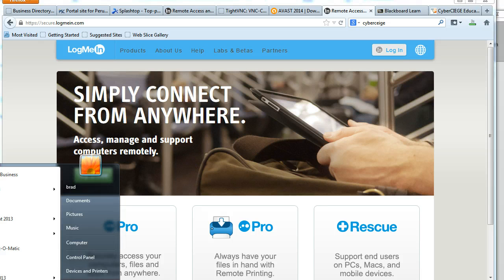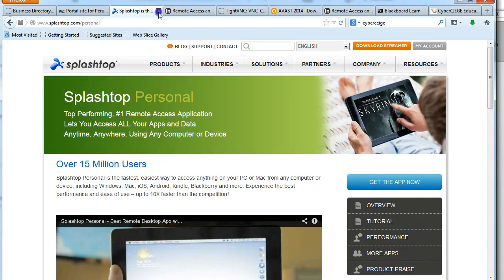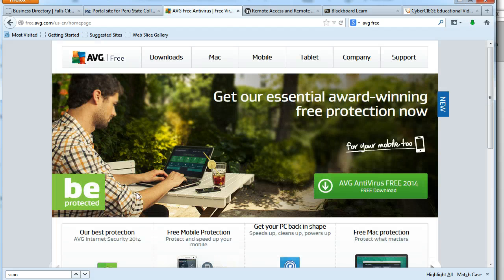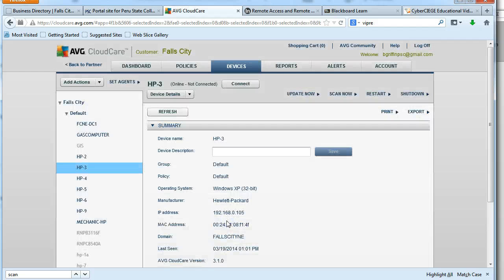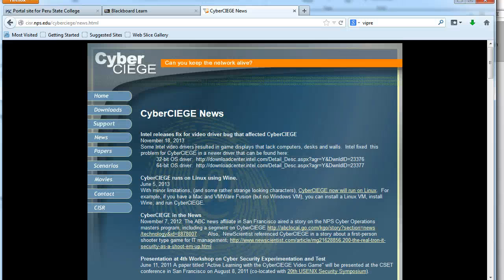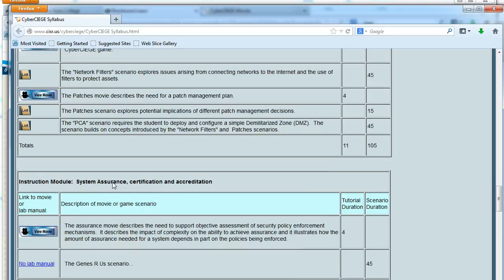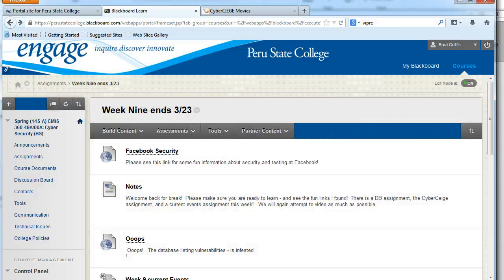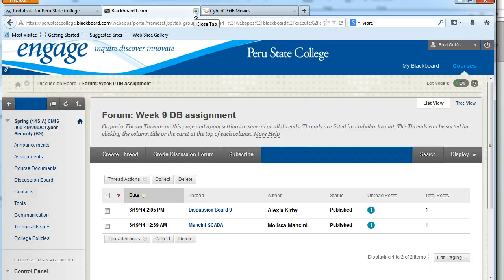cmis360 tue week 9